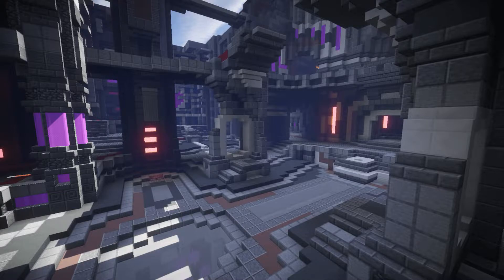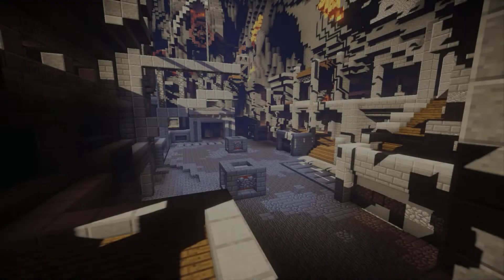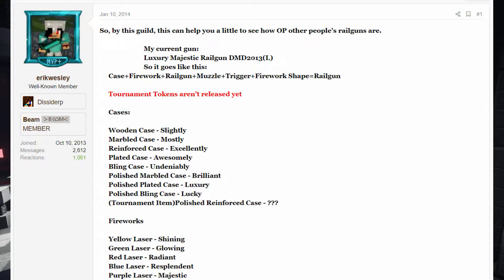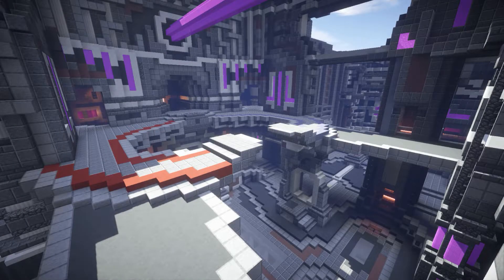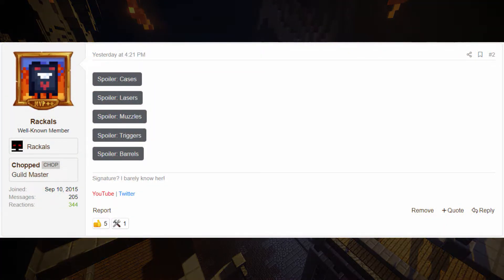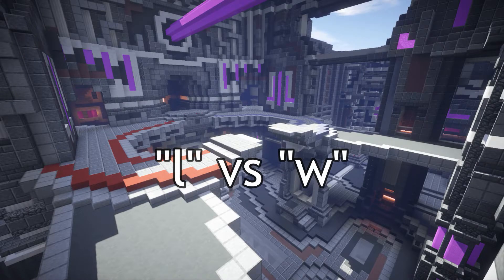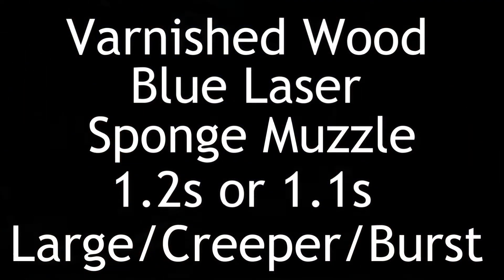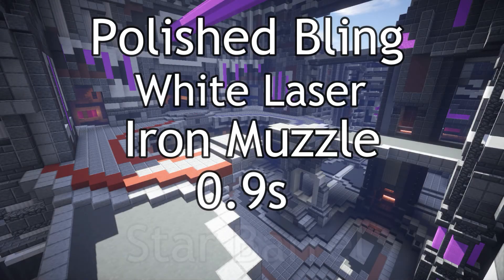Quakecraft Custom Railguns Mystery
One of Hypixel's longest standing mysteries, finally solved.

Timestamps:
0:00 Intro
0:05 Mystery
2:16 Filtering
2:33 Longest Name
2:59 Shorted Name